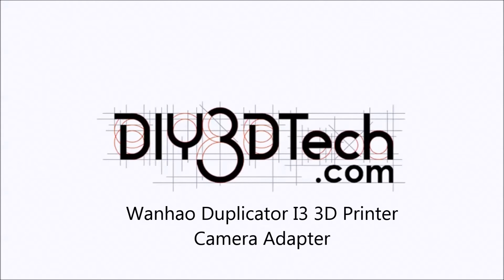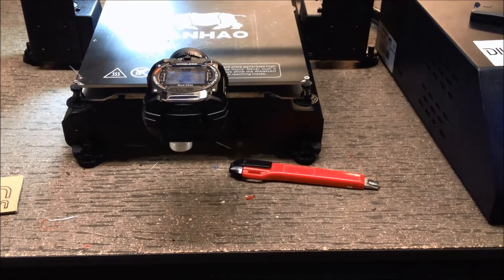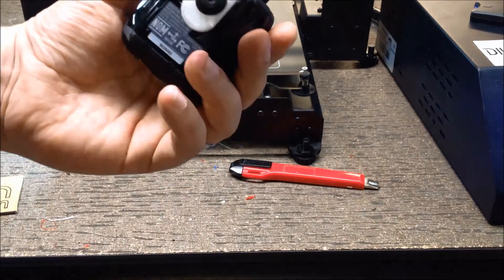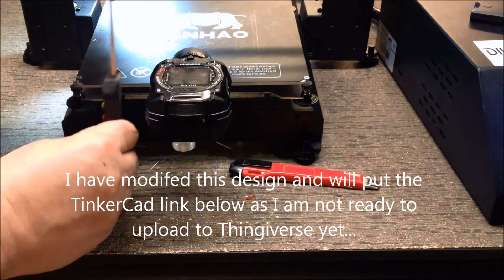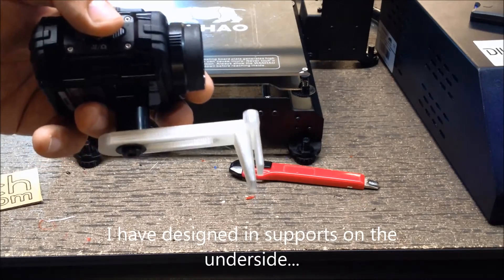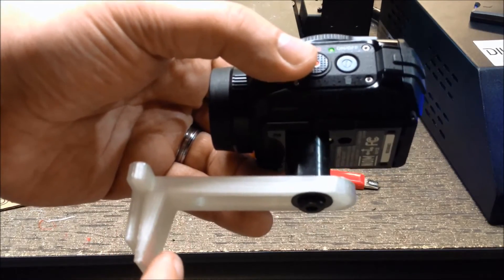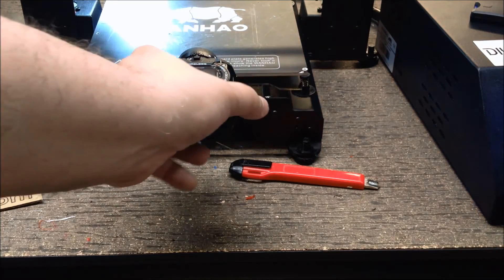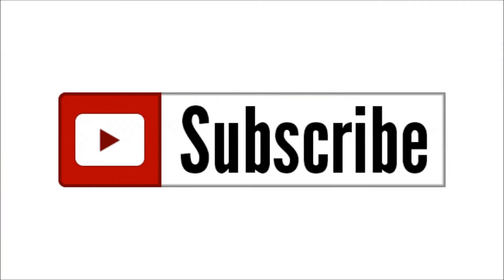Wanhao Duplicator I3 3D Printer - Camera Adapter!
for more information on this and many other projects!  As in this episode we will be look at printing a camera adapter I designed for the Wanhao, while still a work in progress it is interesting and will put the current link it from Tinkercad below as it still is a work in progress, let me what you think!